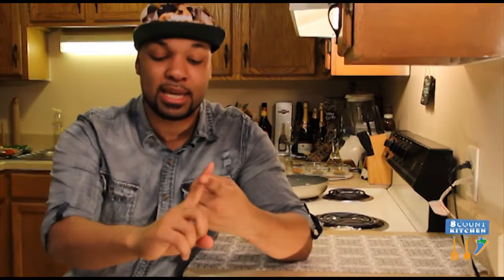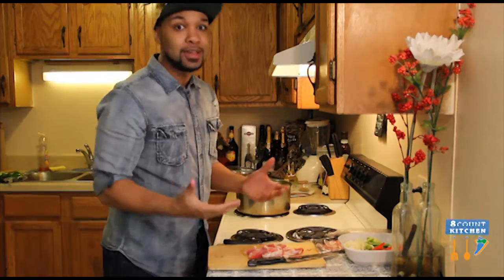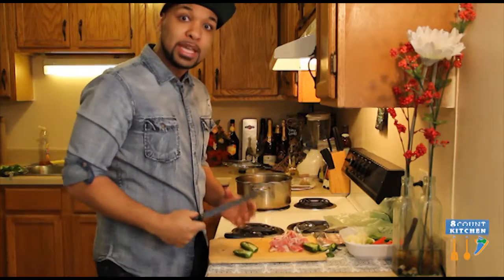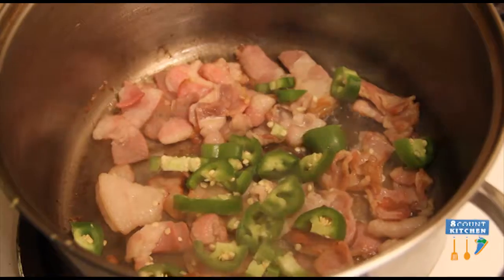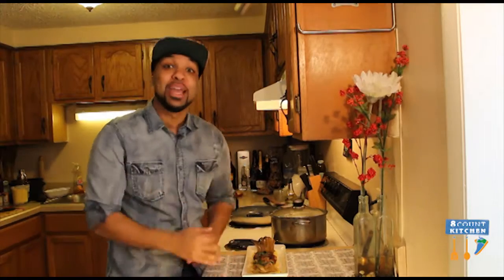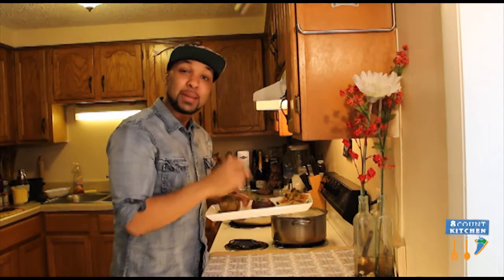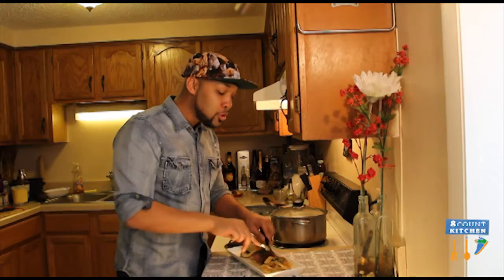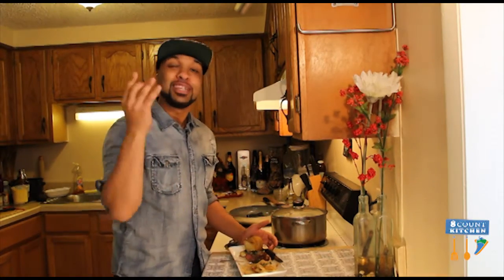8 Count Kitchen TM | Episode 2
Hey Guys, I'm back with Episode 2!!! I'm a Dancer and a Chef, so this isn't your ordinary cooking show. It's young, fresh, innovative and unheard of! Check it out and remember, all of my recipes are as easy as "5,6,7,8!"

-Burnin' Up| Jessie J ft. 2 Chainz
-Aint too proud to beg (instrumental) | TLC